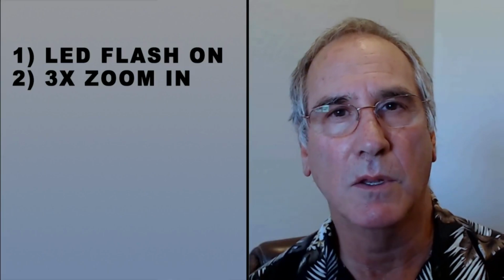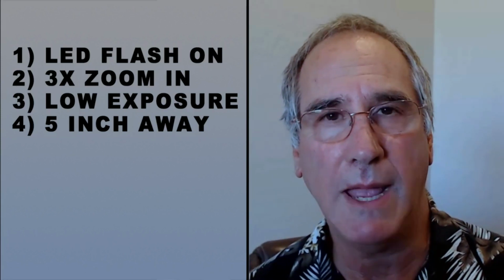Mobile Phone Photography Tutorial [Secrets to Improve your Photos in Dentistry with a Mobile Phone]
How do you improve your dental mobile phone photography using modern cell phones? The times of point shoot cameras are over. What are you doing now?
In this mobile phone photography tutorial, we will discover the secrets of mobile phone photography for you.

65% of all Dental Photos in dentistry are taken with mobile phones. 90% of these Dental Photos are useless for the Dental Laboratory to move forward with the smile design.

So, what is the best phone with a camera for dental photography?
We will give you some tips for mobile phone photography, show you mobile phone photography ideas, and a new revolutionary photo app.

Photography in dentistry can be a wonderful thing but can be also a very frustrating one when you do not have the correct equipment. There is no need for an expensive DSLR camera with a Macro lens and a dual Flash anymore.  Dental photography and dental photos are heavily based on mobile photography. We are showing you the best way to master dental photography.